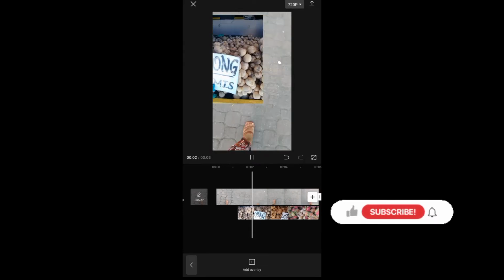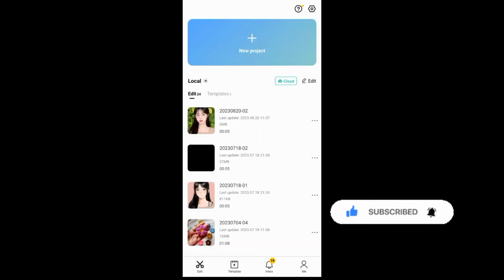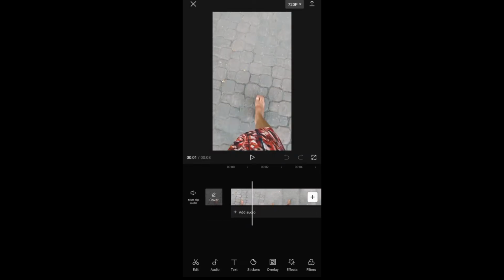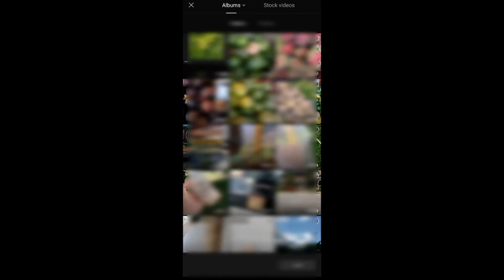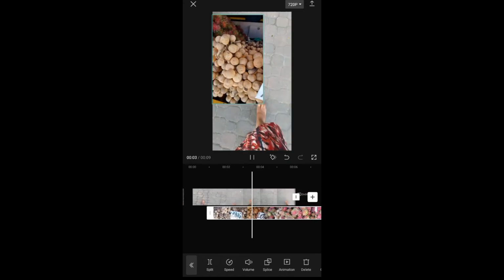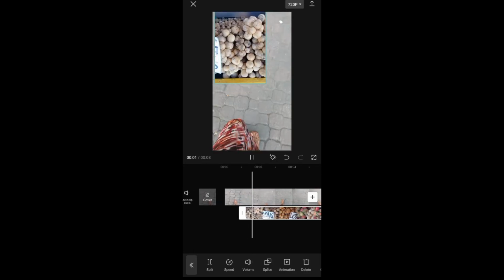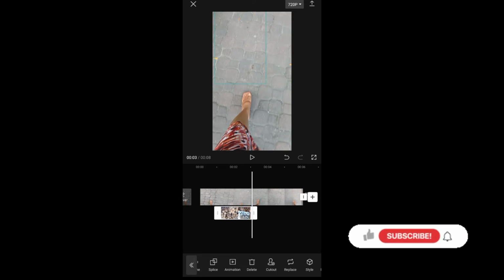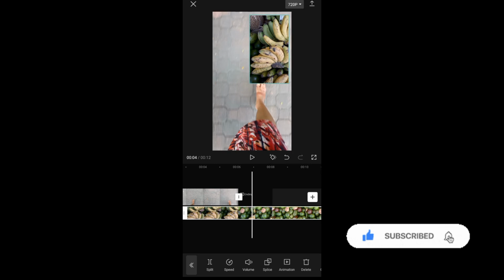How to Overlay in CapCut - Easy 1 Minute Tutorial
In this video, we unravel the steps to seamlessly layer visuals and create captivating overlays using CapCut's versatile features. Join us now to master the art of dynamic composition and add an extra layer of creativity to your videos, making them truly stand out in the digital landscape.